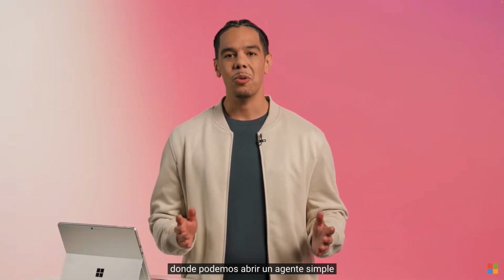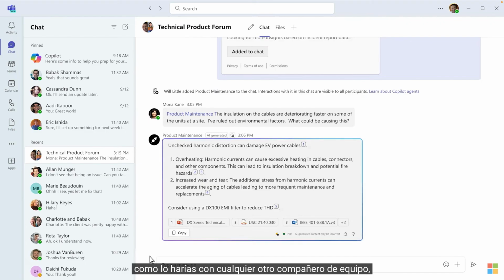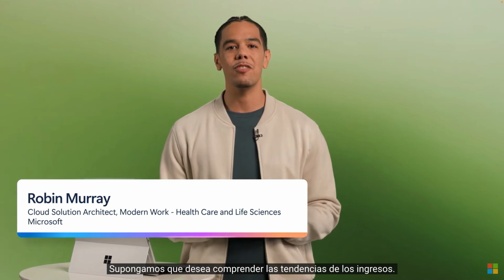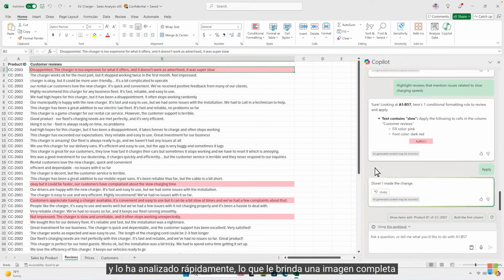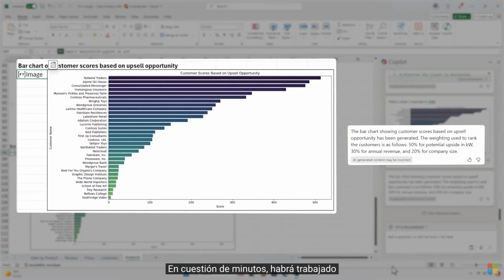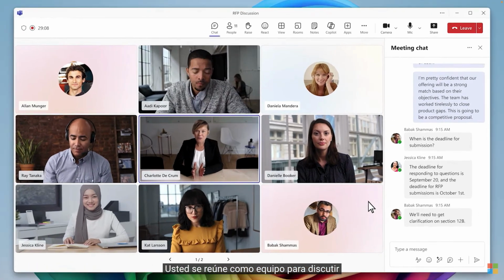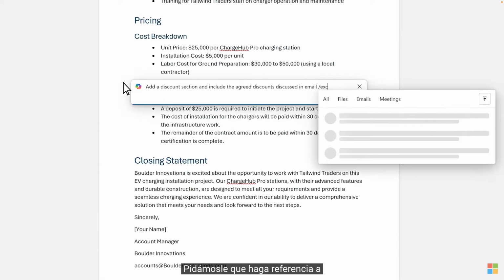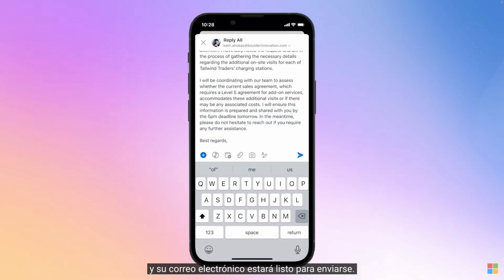Microsoft Copilot Agents. La nueva forma de automatizar tu negocio con IA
Descubre cómo Microsoft revoluciona la productividad empresarial con los nuevos Copilot Agents. Estos agentes de IA están diseñados para automatizar tareas repetitivas, mejorar la eficiencia y acelerar los procesos de negocio. Desde simples agentes de respuesta hasta agentes autónomos avanzados, Copilot Agents te permiten aprovechar el poder de la inteligencia artificial para crecer tu negocio y reducir costos. Aprende cómo crear tus propios agentes utilizando Copilot Studio y descubre los agentes preconstruidos disponibles, como el nuevo Visual Creator Agent. Con Copilot Agents, el futuro del trabajo es ahora.